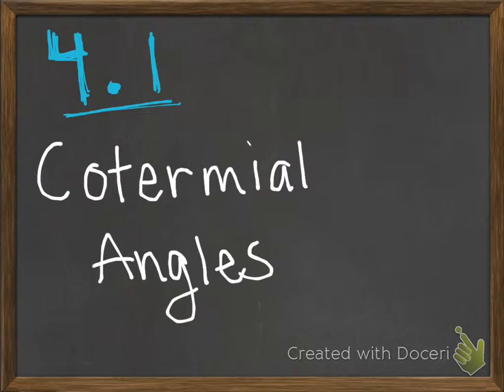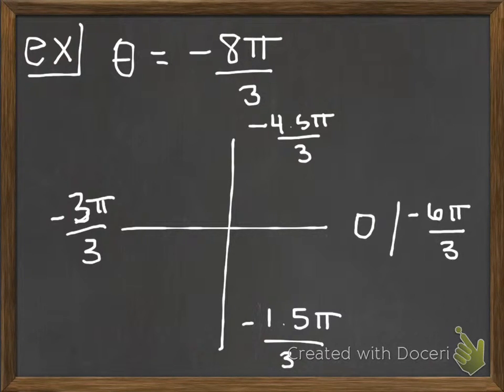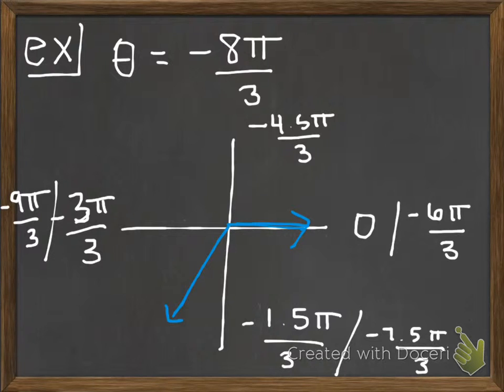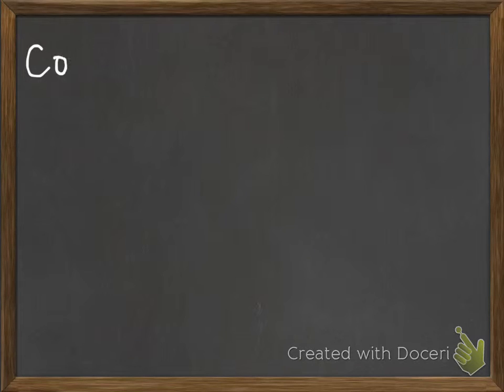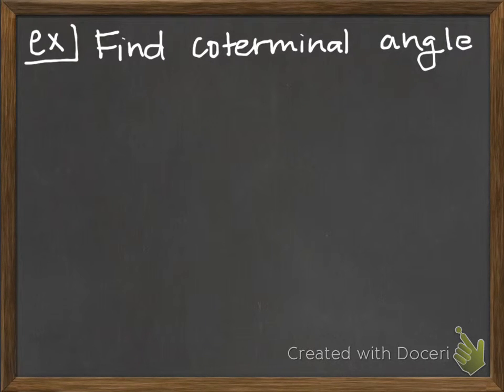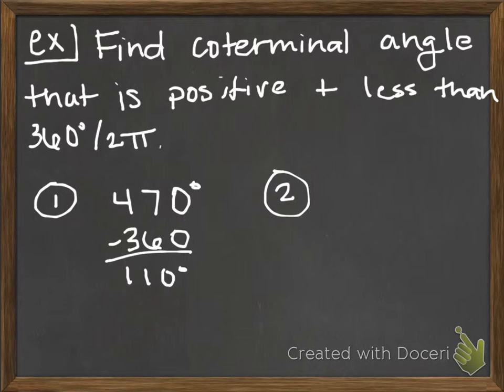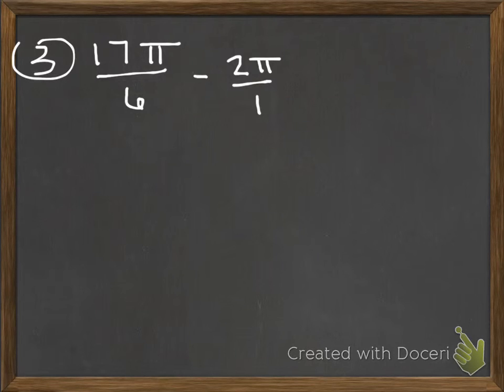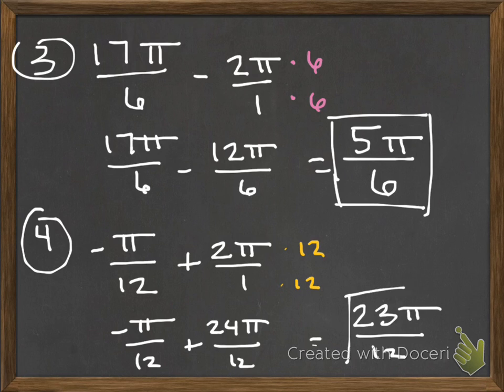PC 4.1 Converting Angles Day 3